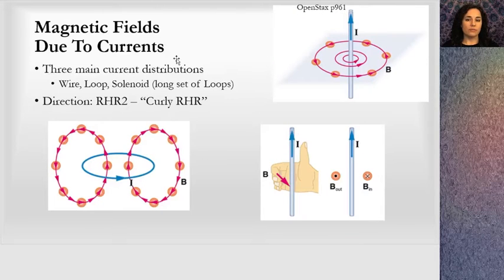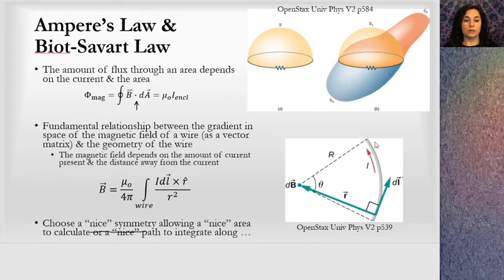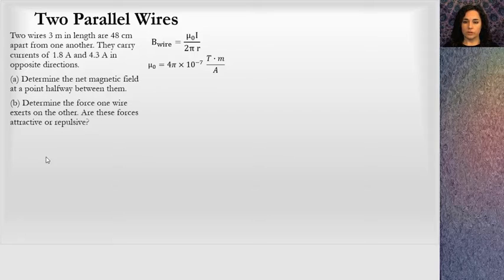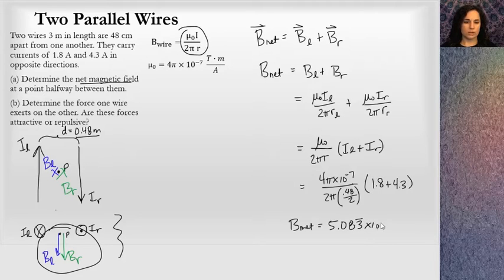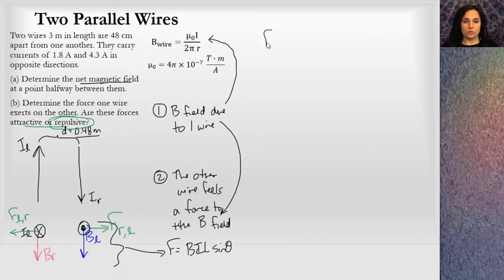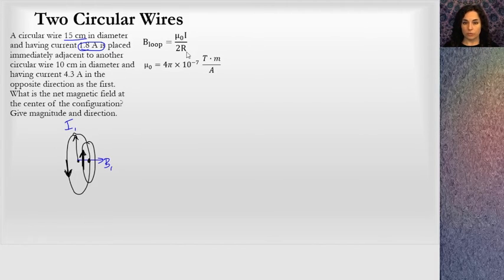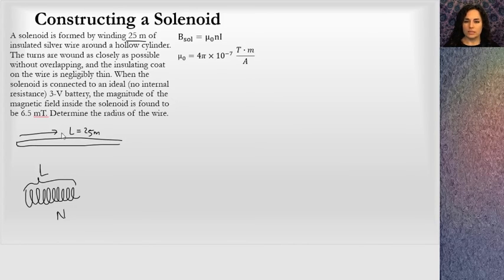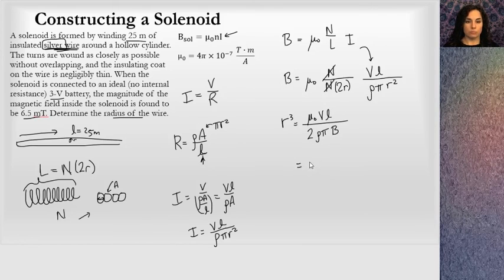Magnetic Fields of Current-Carrying Wires (Magnetism)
A lesson covering the Magnetic Fields created by different Current Symmetries, including direction by Right Hand Rule as well calculating magnitude. Several example problems are worked. Relevant to algebra-based General Physics curriculum.

0:00 Review Magnetic Dipoles
0:48 Direction of Magnetic Fields due to Currents Using RHR
4:26 Review Ampere’s Law
4:43 Ampere’s Law & Biot-Savart Law
6:26 Calculating Magnetic Fields due to Wires
8:19 Pictures of Magnetic Fields due to Currents
10:02 The Long Straight Wire
10:43 Two Parallel Wires (example problem)
24:21 The Circular Loop
25:12 Two Circular Wires (example problem)
29:38 The Solenoid
31:40 Constructing a Solenoid (example problem) *